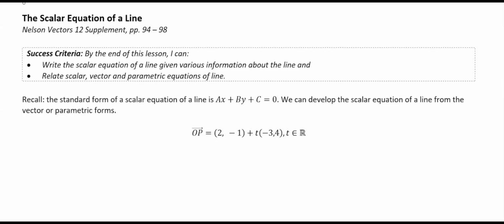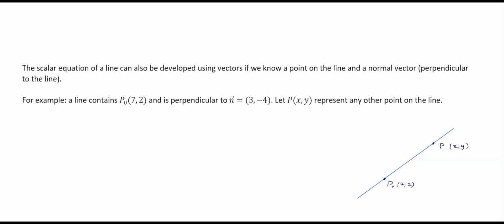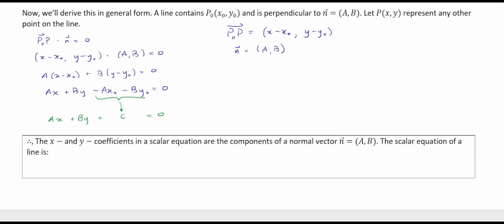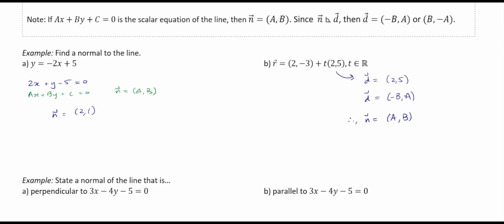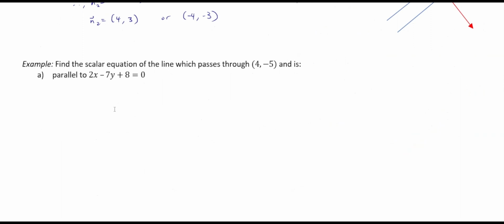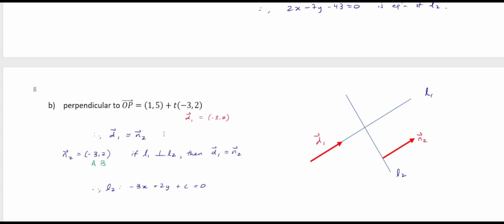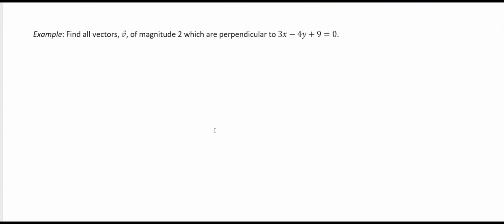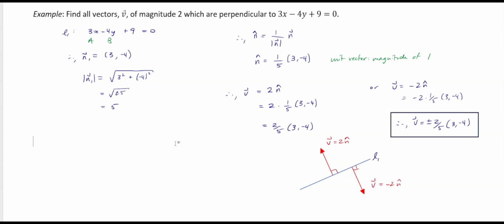MCV 4U Scalar Equations of Lines